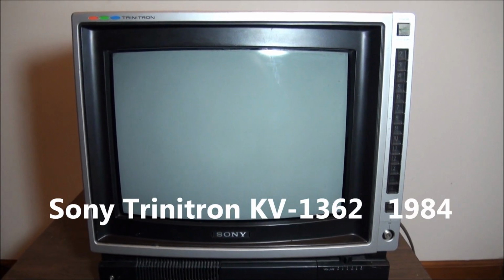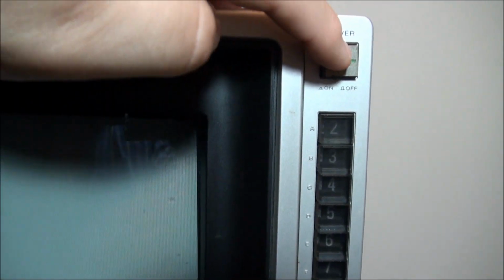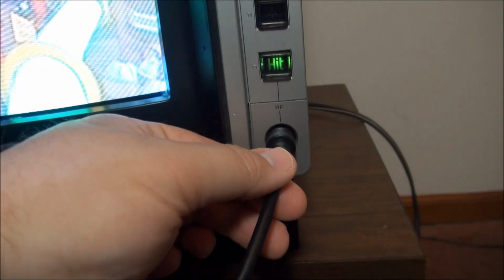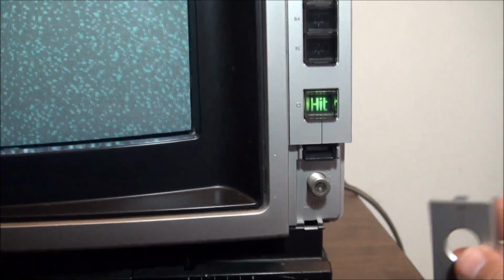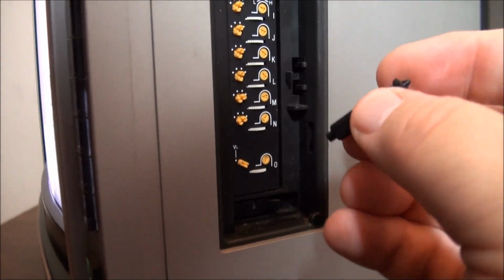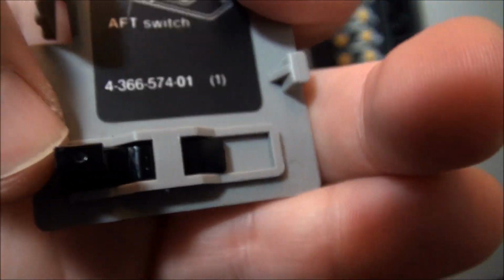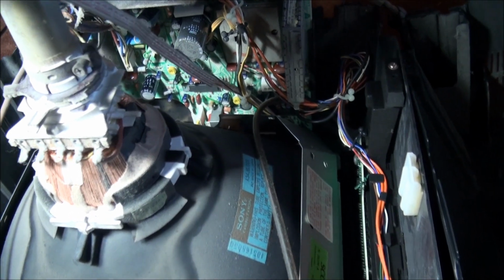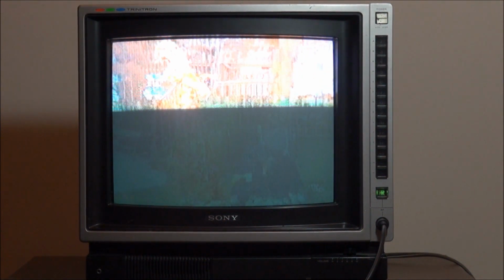1984 Sony Trinitron 13" KV-1362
Another Trinitron joins the family. I suspect this was originally an inexpensive model because it doesn't have automatic color controls and other adjustments.